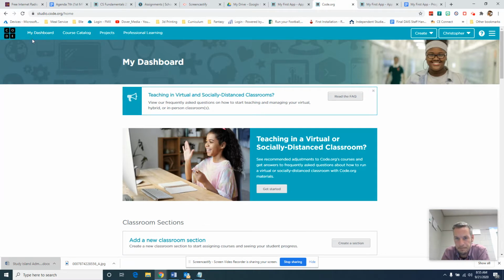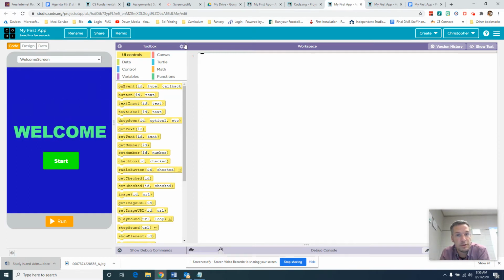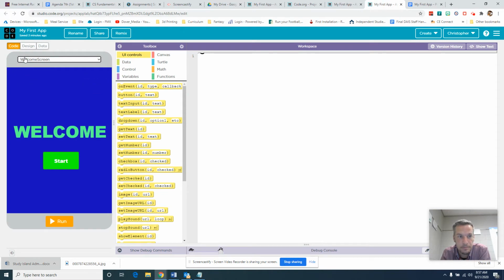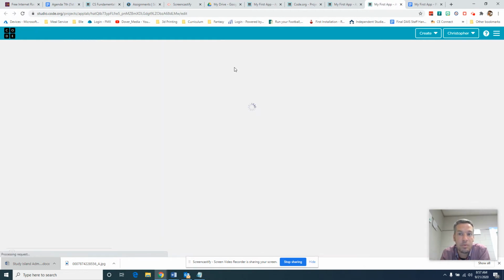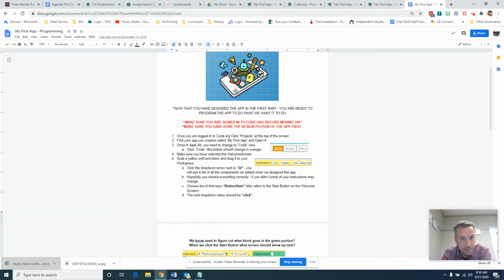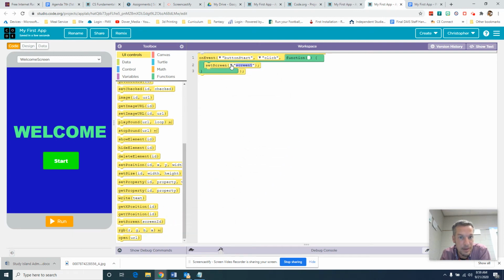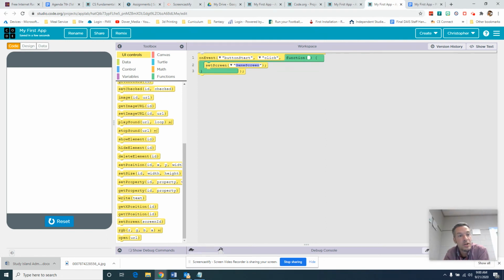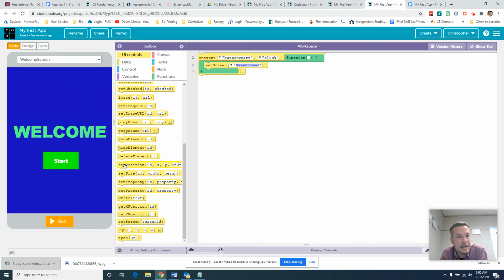Creating Your Own App - Programming